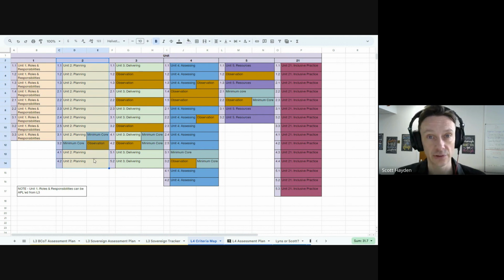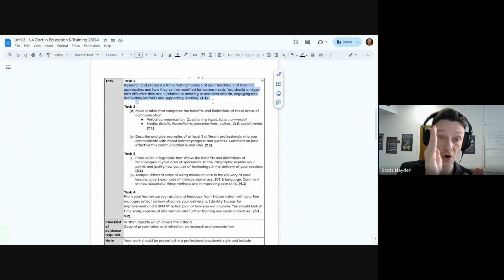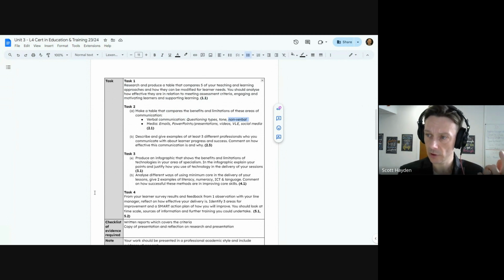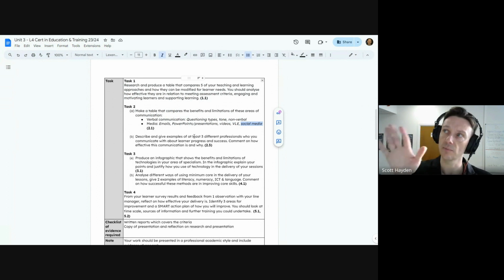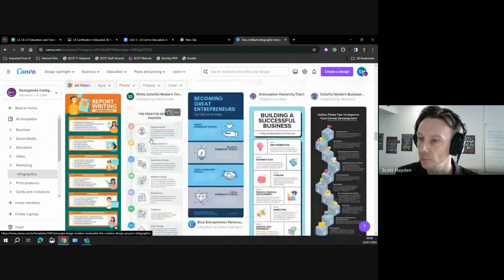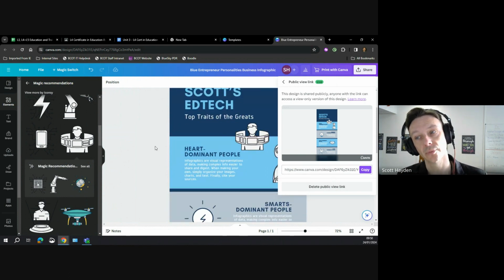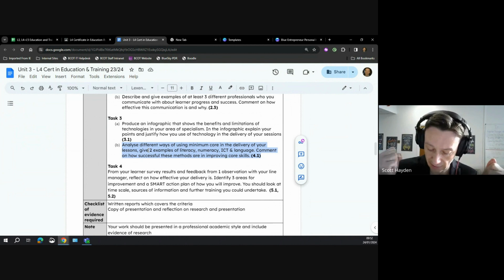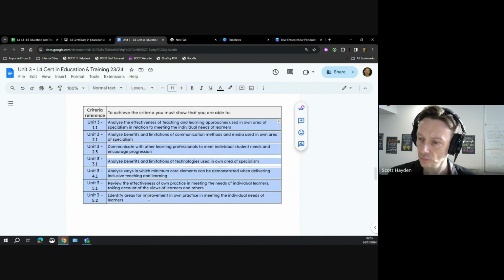Essential Guide for L4 U3 Assignment – A Walk-Through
Description:

In this screencast from 24th January 2024, Scott Hayden, provides an in-depth overview of Assignment Tasks 1 to 4 for the Level 4 Education and Training BTEC course.

Key Highlights:

- Task 1: Teaching and Learning Approaches: Scott discusses the importance of analysing teaching and learning approaches and how they can be modified to meet learner needs. He emphasises the effectiveness of these approaches in relation to assessment criteria, learner engagement, and support.

- Task 2: Communication Methods: Learn about the benefits and limitations of various communication methods, including verbal communication, non-verbal cues, and media like emails, presentations, videos, and social media. Scott offers insights into effective communication with professionals.

- Task 3: Technology and Minimum Core: Discover the significance of technology in education and how to create an infographic that highlights its benefits and limitations in your specialisation. Scott encourages thoughtful use of technology to enhance teaching and learning while considering literacy, numeracy, and ICT.

- Task 4: Reflecting and Improving: Scott guides you through reflecting on your teaching effectiveness, identifying areas for improvement, and creating a SMART action plan. He emphasises the importance of sources of information and further training.